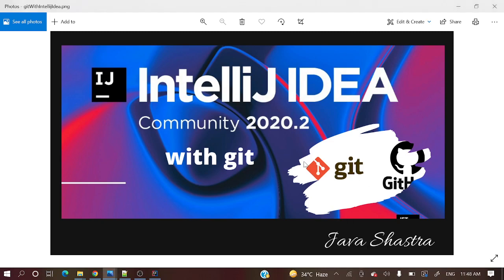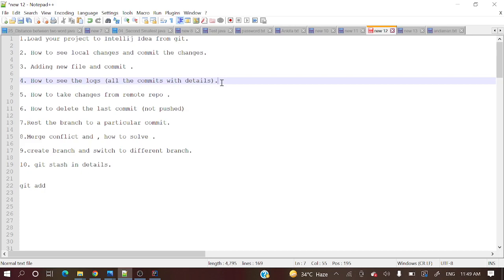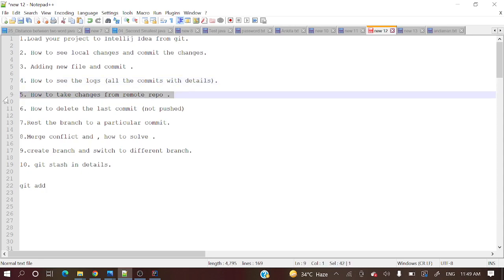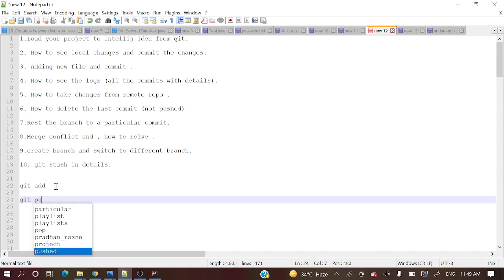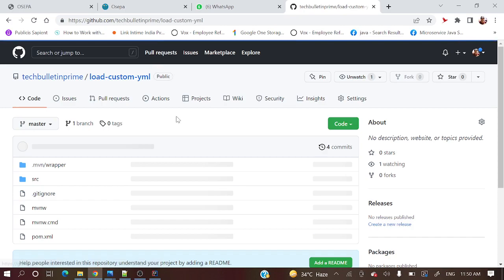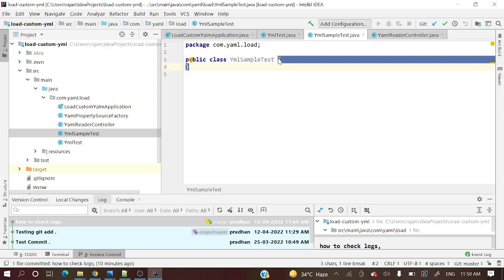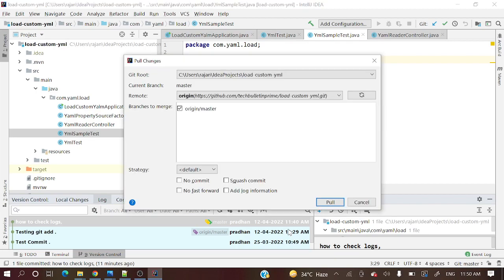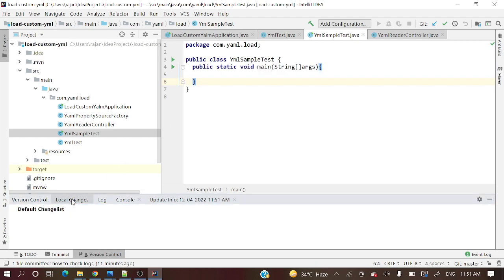How to take remote changes to local using Intellij Idea | git pull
📌 In this video we will see how to  take remote changes to local workspace  using Intellij Idea .

🕘Timestamps:
0:10 - Introduction

SOCIAL

📸Instagram:  will update soon .